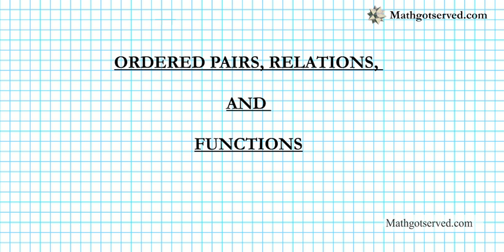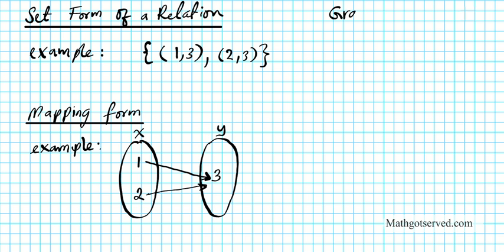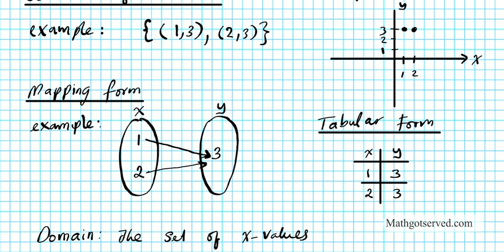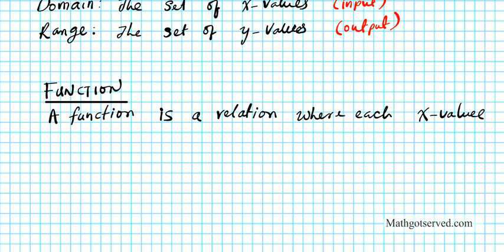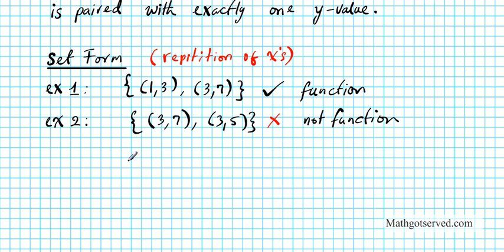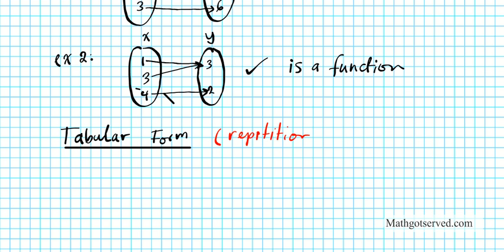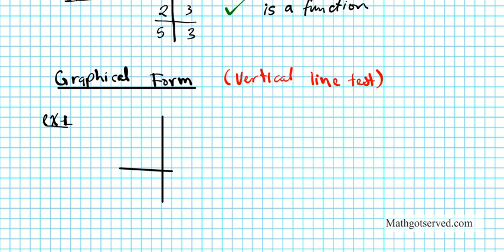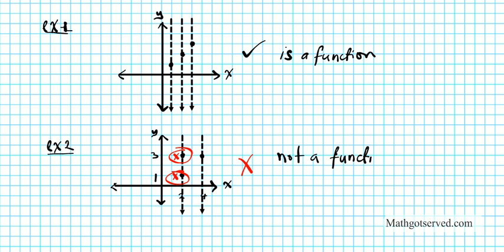ordered pairs and relations algebra 2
In this clip we go over the definition of relation as an ordered pairs. We then considered four different ways that relaitons can be presented or formulated in namely, sets, tables, graphs and maps. The definition of a function examples and non examples are also included. We also go over the meaning of the domain and range of a relation. The vertical line test is used in determinig if the graphical formulation is in fact an ordered pair.